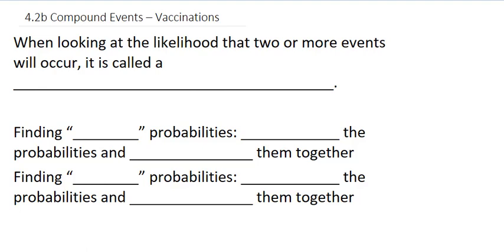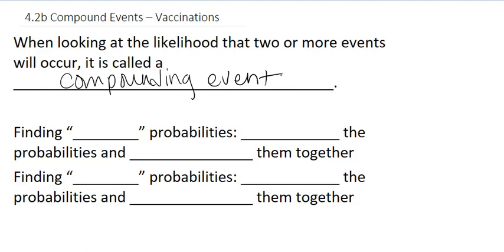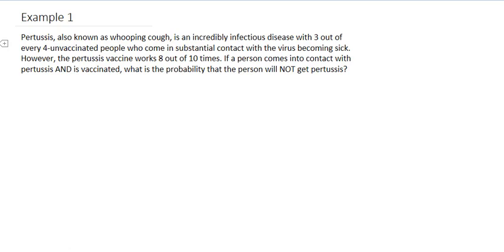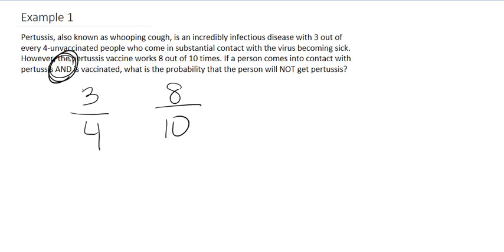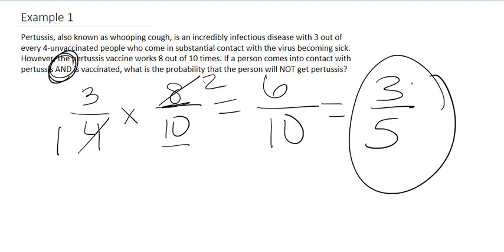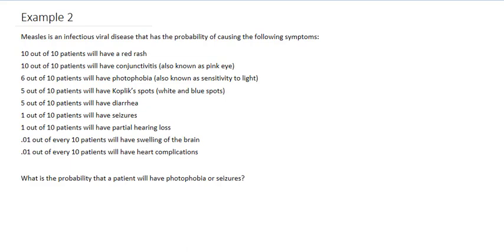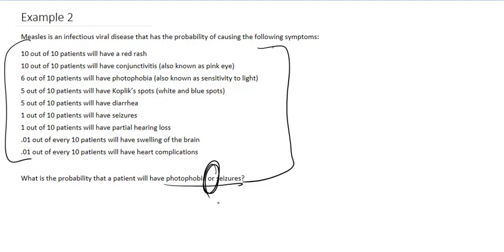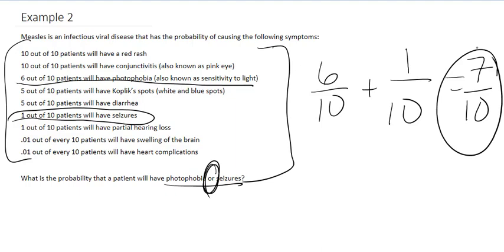MAP 117- MA- 4.2b Compound Events